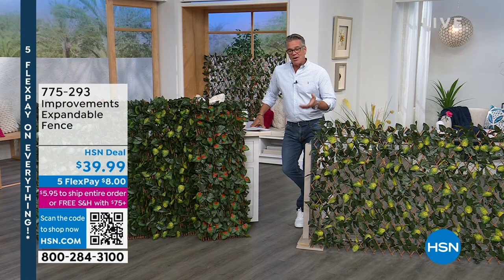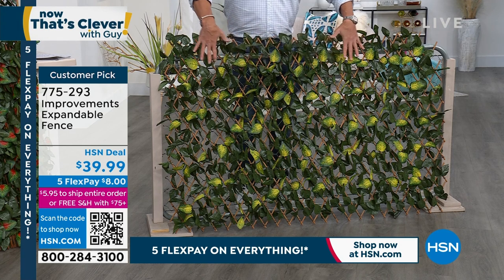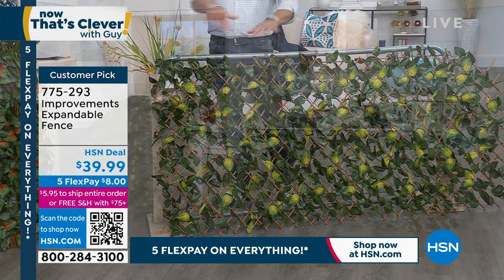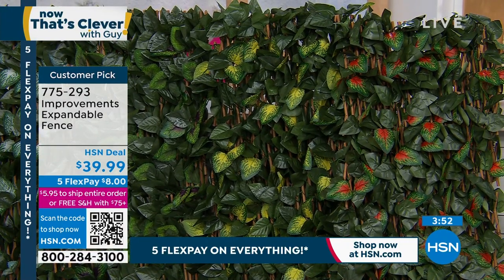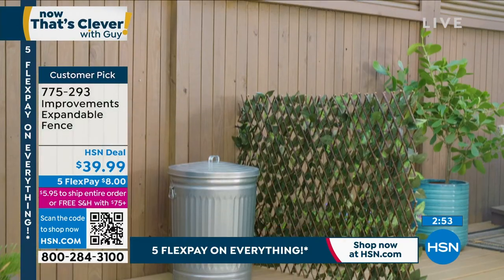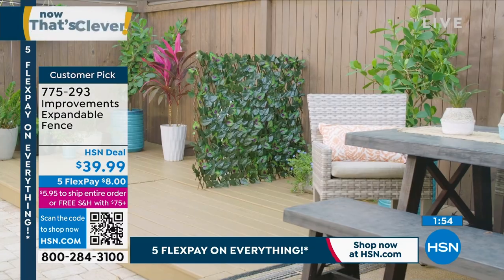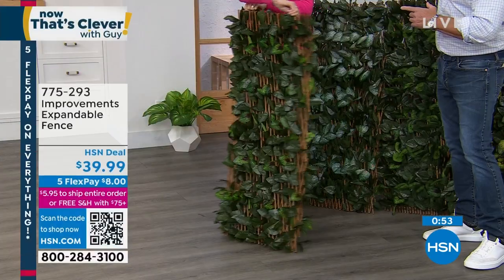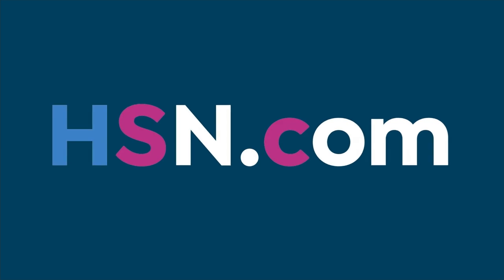Improvements Expandable Fence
This expandable fence is perfect for your garden, patio or any other outdoor spaces to create privacy and add beauty. The bamboo construction gives it an authentic look.

    Expandable trellis

    12 Zip ties